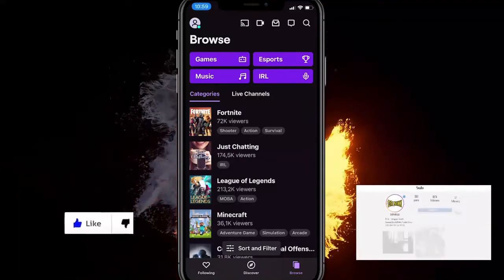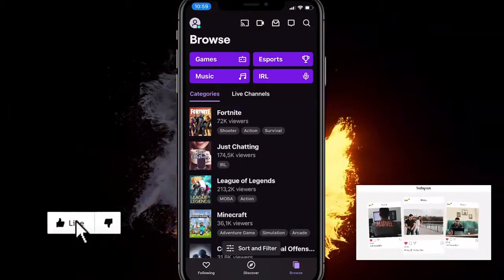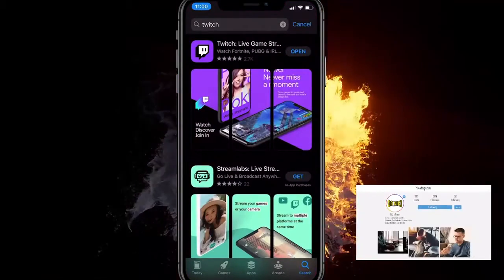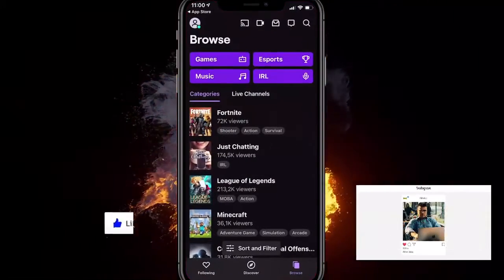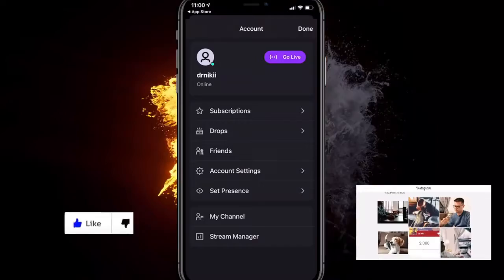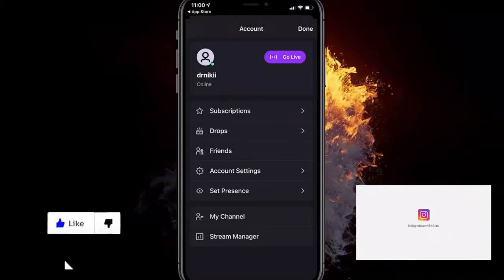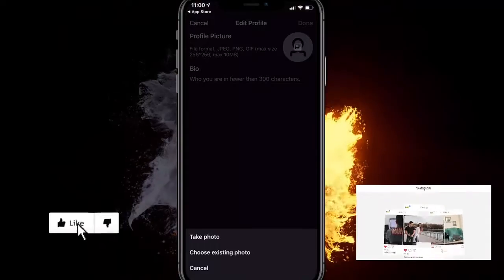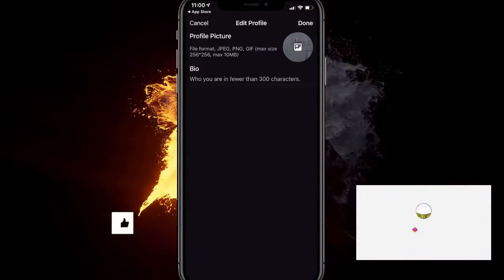How To Change Your Twitch Profile Picture Mobile ✅ iPhone & Android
In this video you will learn How To Change Your Twitch Profile Picture Mobile on iPhone & Android!